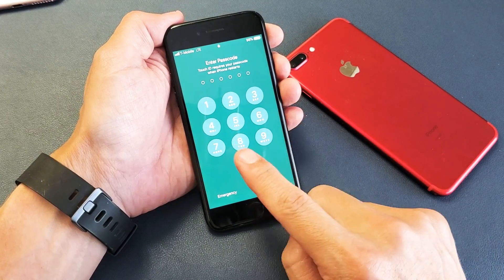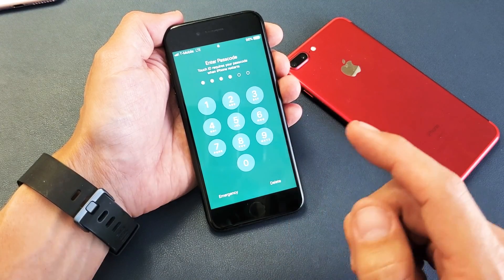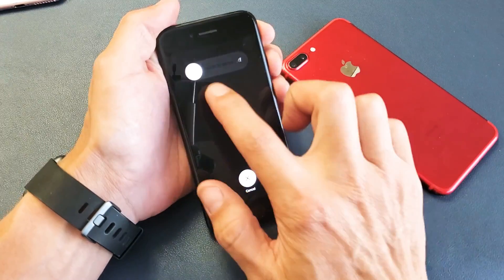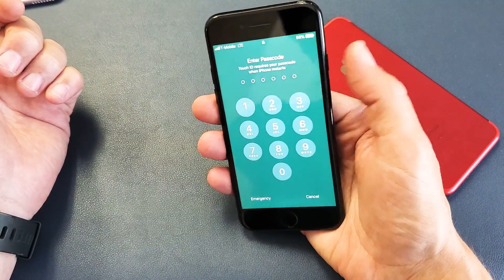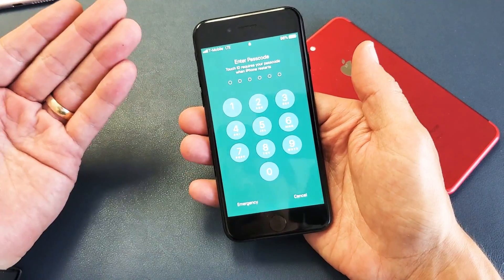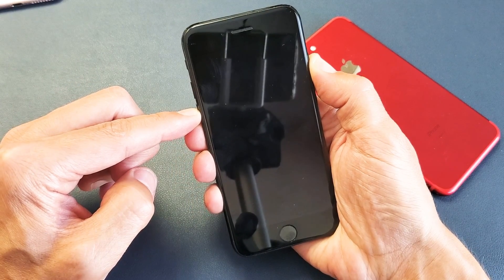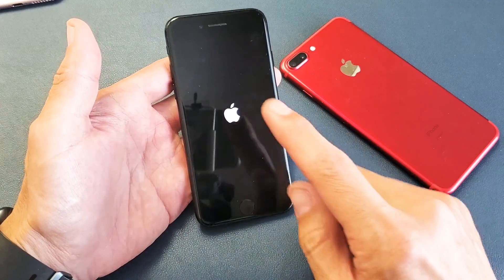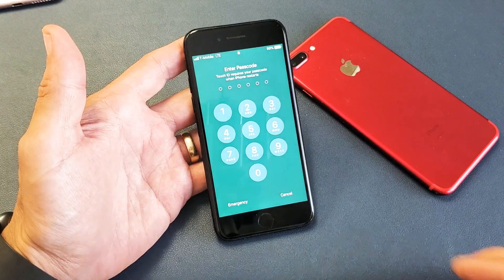iPhone 7 / 7 Plus: Cannot Enter Password or Passcode? FIXED!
I show you how to fix an iPhone 7 or 7 Plus where you can't type or enter the password or passcode. Hope this helps.